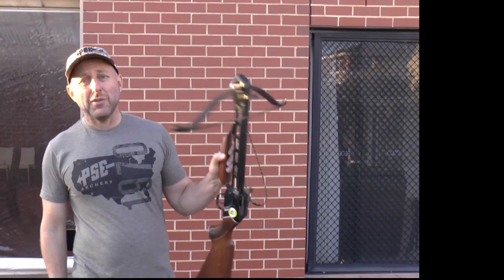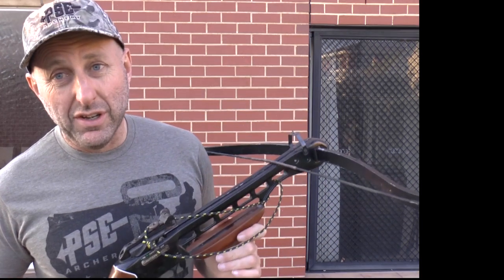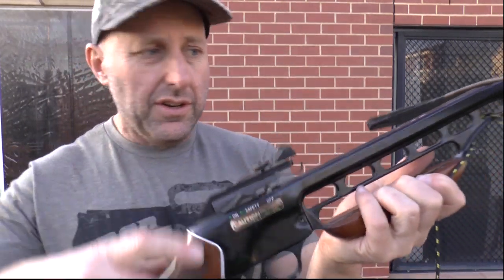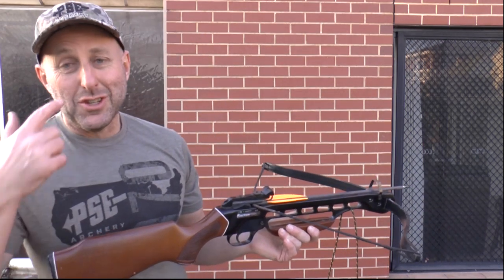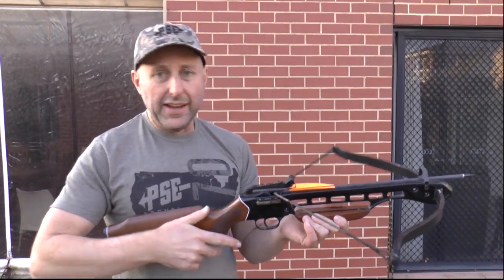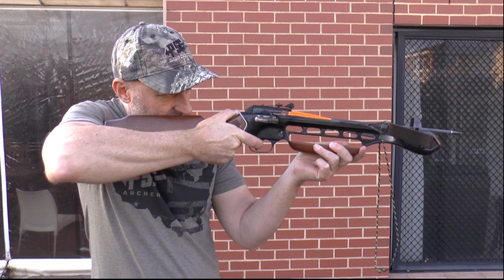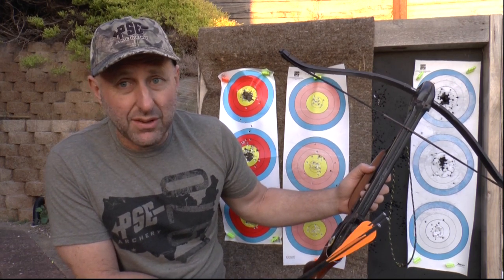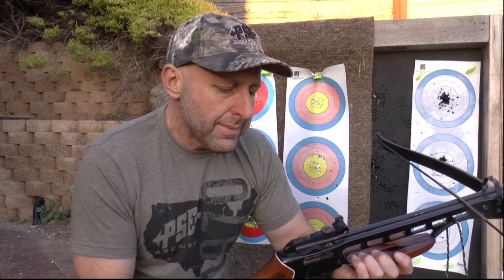Vintage Barnett Wildcat Crossbow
We look and discuss the old Barnett Wildcat crossbow.  We shoot at 12 meters to test the bow for accuracy and hitting power.